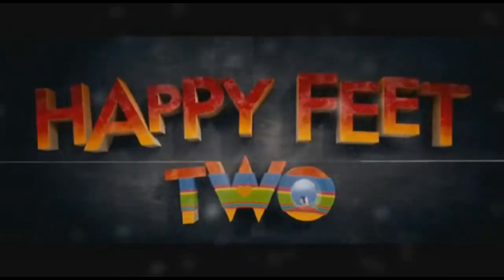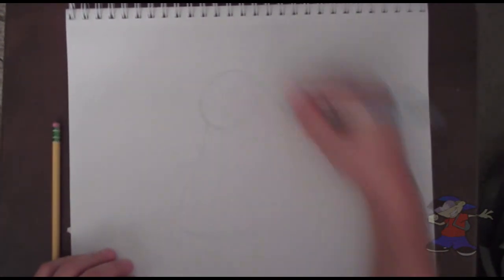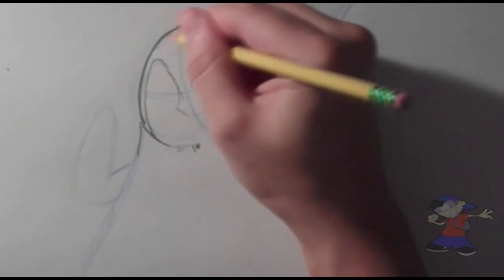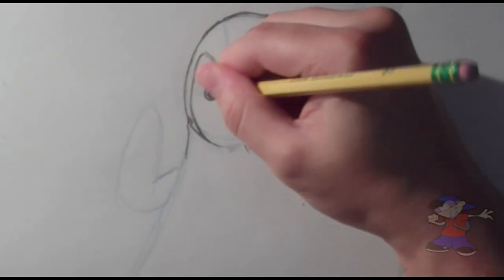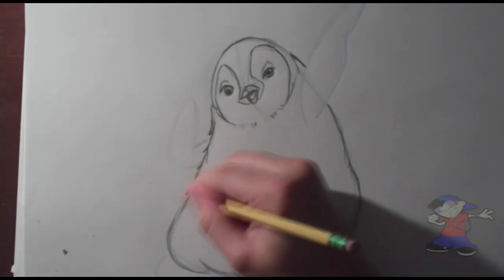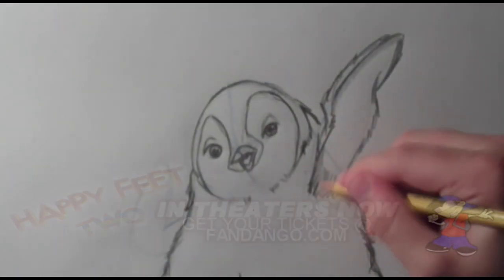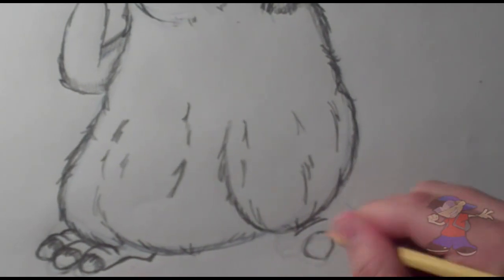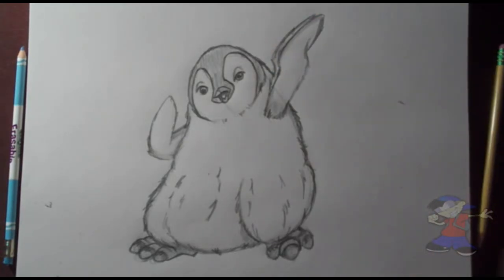How To Draw Happy Feet's Atticus -STA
Welcome to th Stay Tonned Animation HOLIDAY SPECIAL!
Today's Tutorial: How To Draw Atticus from Happy Feet (That cute rapping Penguin)

Thank you for a great 2011 and for making Stay Tonned one of the Top ANIMATION Tutorial Shows on the WEB!

If you like the show please share on Facebook and Google+! And be sure to add me on facebook for more tips, ask me questions and give aways!

ALSO NEW DIRECT TEXT! WANT TO TEXT ME DIRECTLY WITH QUESTIONS?
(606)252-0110